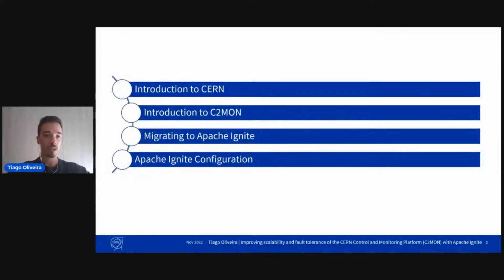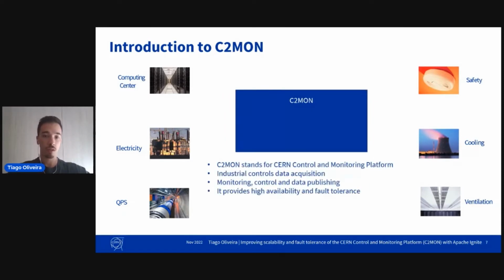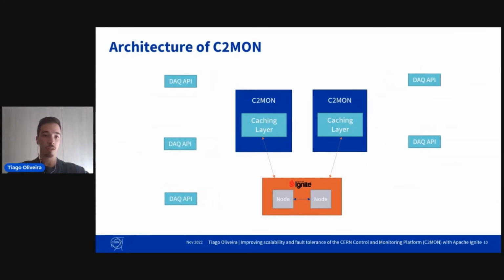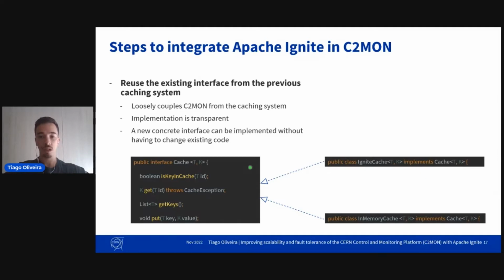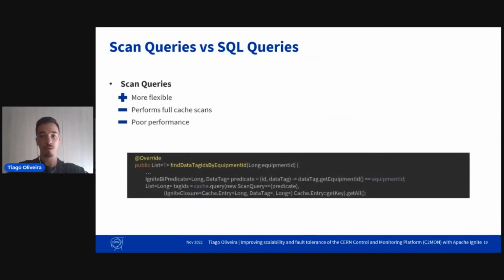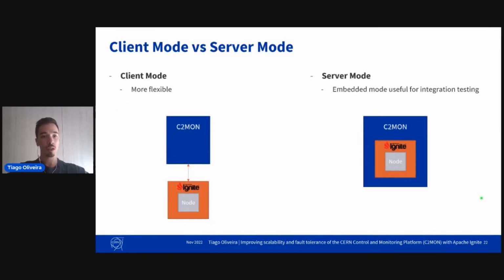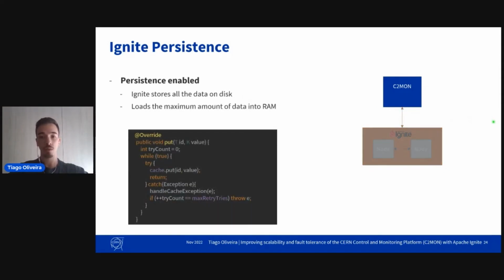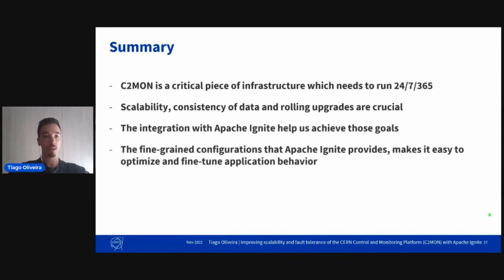Improving the CERN Control and Monitoring Platform (C2MON) with Apache Ignite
by Tiago Oliveira, CERN, DEVOPS SOFTWARE ENGINEER IN ACCELERATOR CONTROLS

The CERN Control and Monitoring platform (C2MON) is an open-source platform for industrial controls data acquisition, monitoring, control, and data publishing. Its high availability, fault tolerance, and redundancy make it a perfect fit to handle the complex and critical systems present at CERN. C2MON must cope with the ever-increasing flows of data produced by the CERN technical infrastructure, such as cooling and ventilation or electrical distribution alarms while maintaining integrity and availability.

Distributed caching is a common technique to dramatically increase the availability and fault tolerance of redundant systems. For C2MON we have replaced the existing legacy caching framework with Apache Ignite. It improves C2MON's scalability and enables it to handle high volumes of data.

This presentation explains the challenges we met when integrating Apache Ignite into the C2MON framework and then demonstrates how Ignite enhances the capabilities of a monitor and control system in an industrial controls environment.